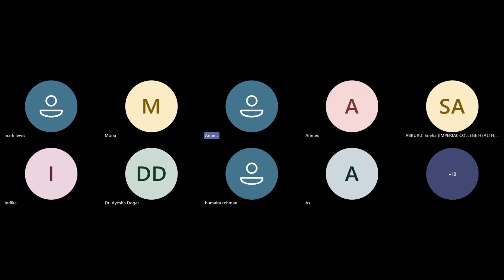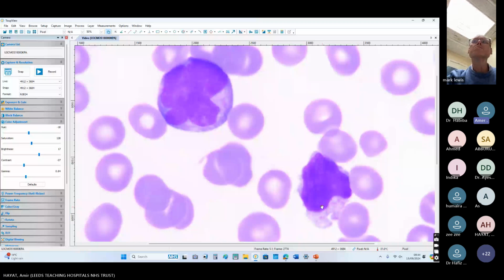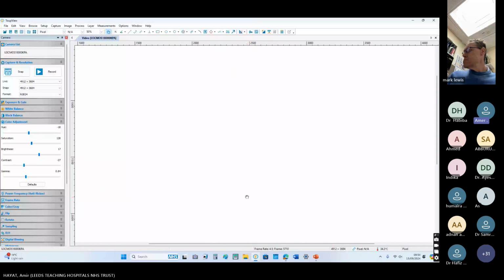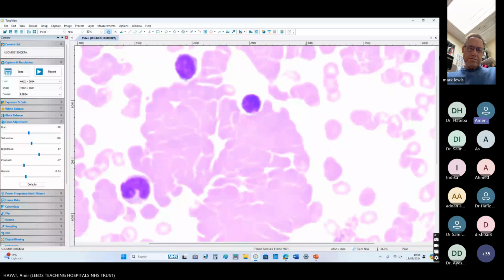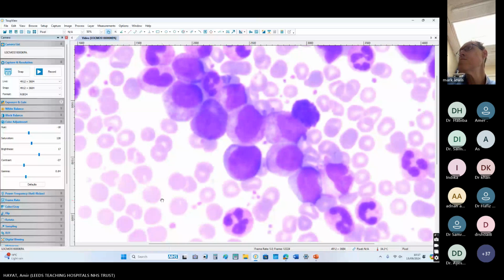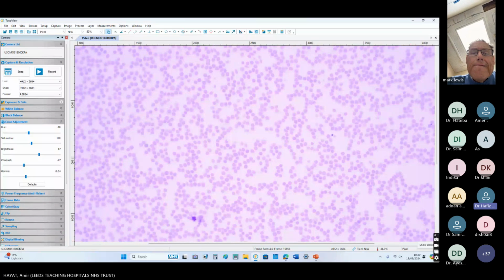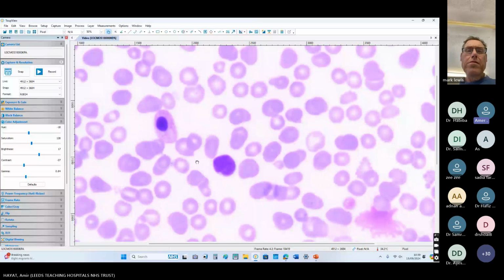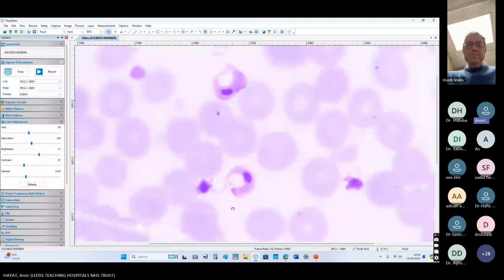Morphology Session 10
Weekly online session of Morphology for FRCPath Haematology, BMS and MLT/MLO